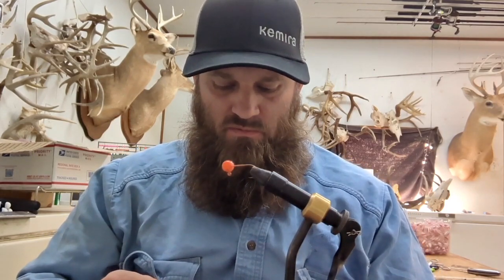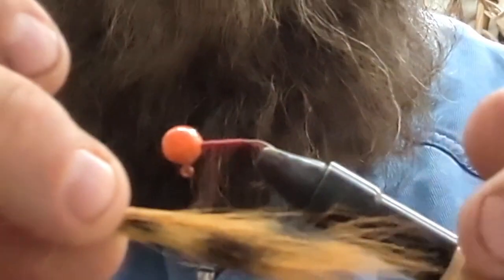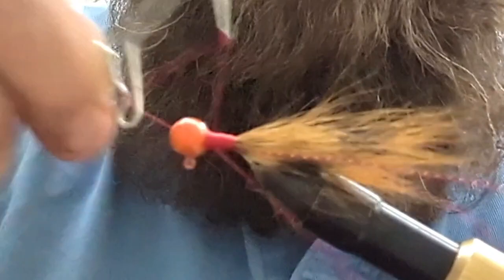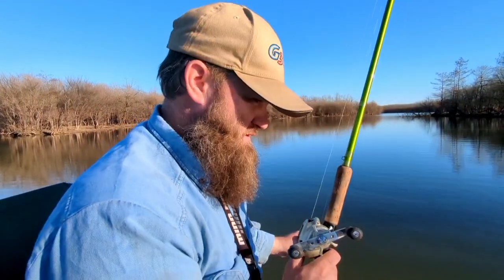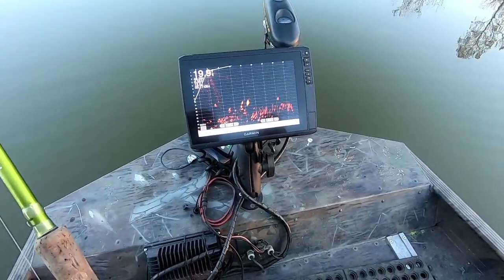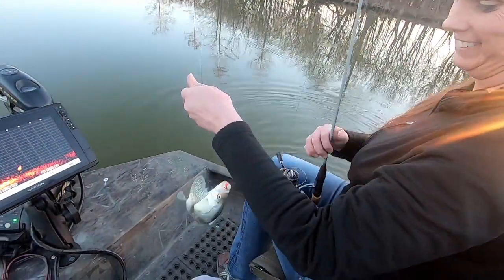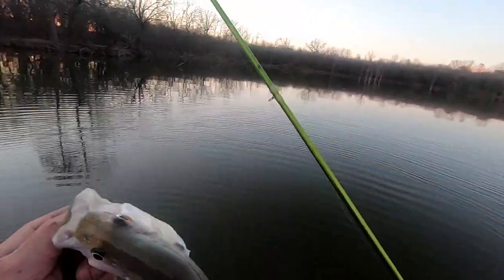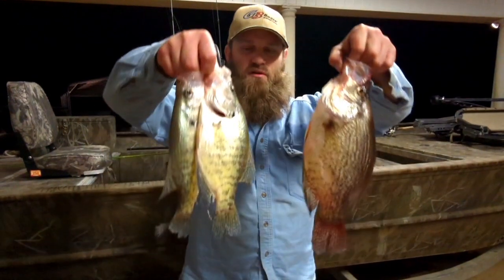Squirrel Tail Crappie Hair Jig!!! (Tie & Test)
Our first tie & test video where we tie a squirrel tail hair jig, then go catch crappie on it that day in the River bottoms of North Louisiana. wow, what a great River jig!!!